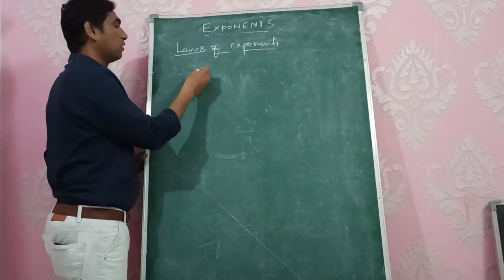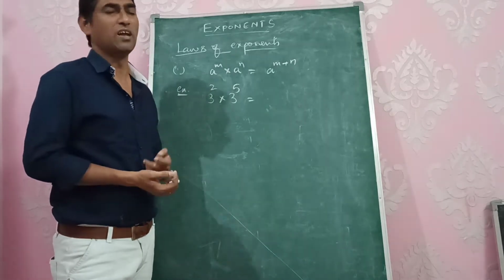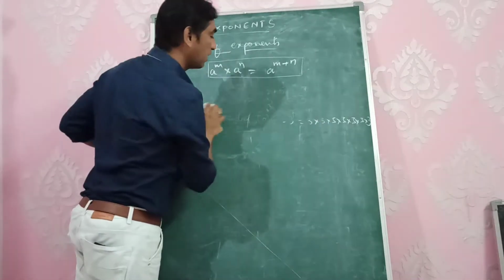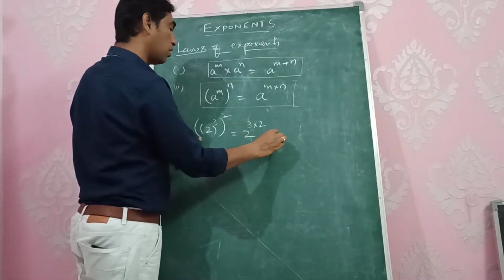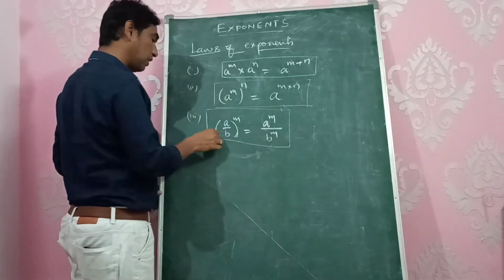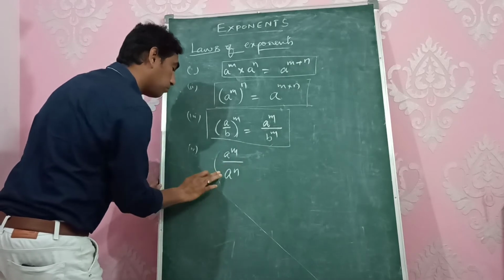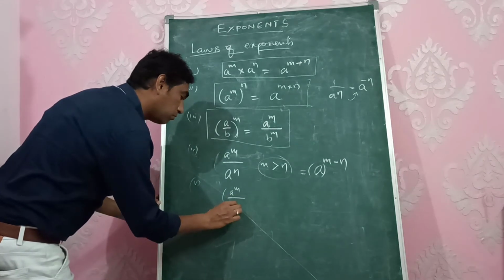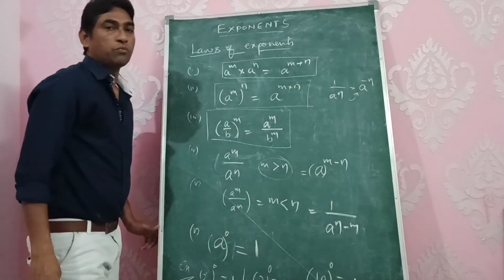Laws of Exponents 8th std